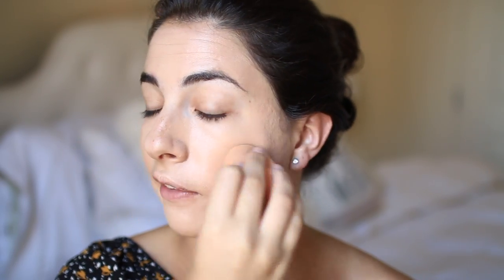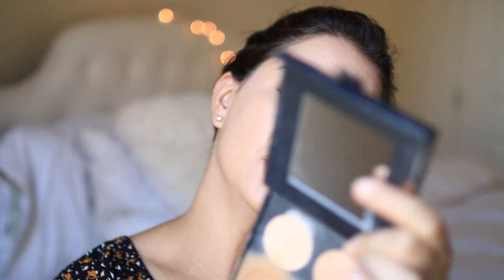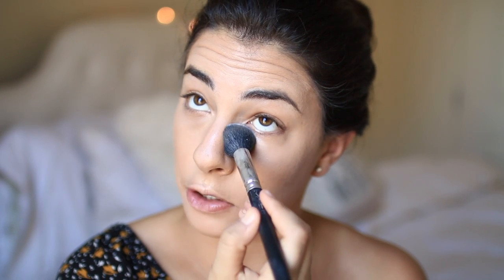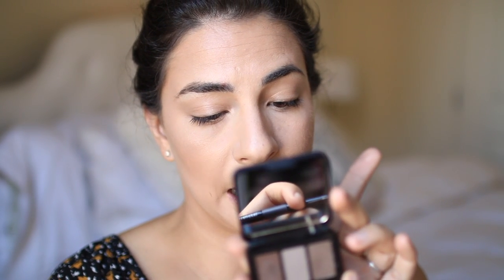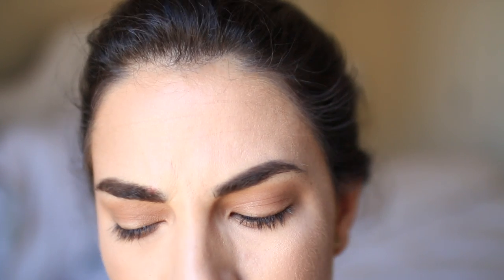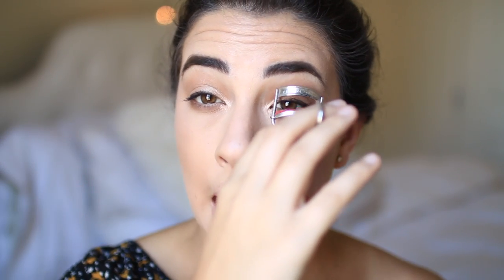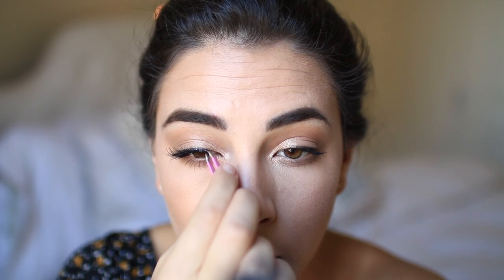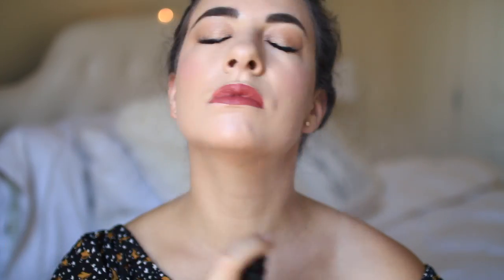Everyday Makeup Routine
PR at Partners on K Street in Washington DC!

♡FOLLOW ME♡

♡PRODUCTS MENTIONED♡

CoverFX Face Oil
Dermablend Foundation
ABH Foundation Stick
LA Girl Concealer "Natural"
Dermablend Powder "Translucent"
Too Faced Bronzer "Chocolate Soleil"
Glossier Cloud Paint "Haze"
Becca Highlighter "Champagne Pop"
ABH Liquid Lipstick "Kathryn"
L'Oreal Setting Spray

♡ EQUIPMENT ♡

Thank you all so much for joining me here for this everyday makeup routine! :)